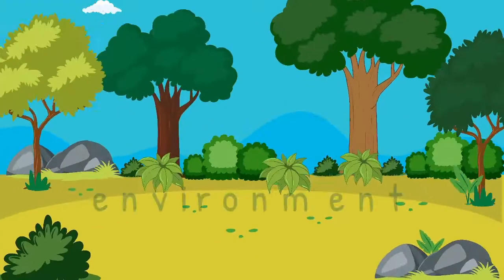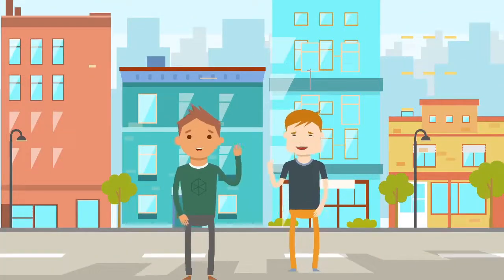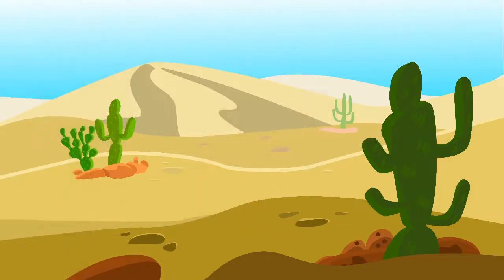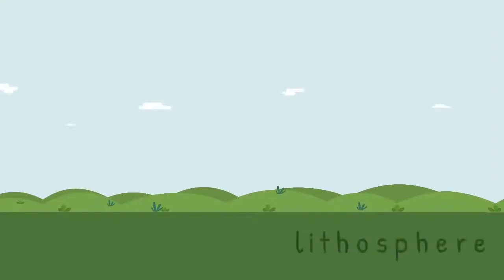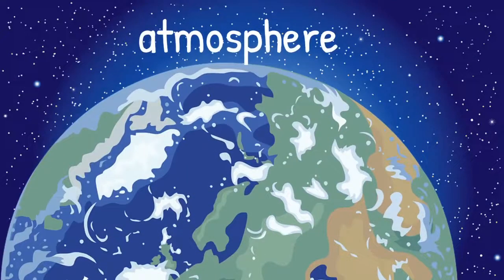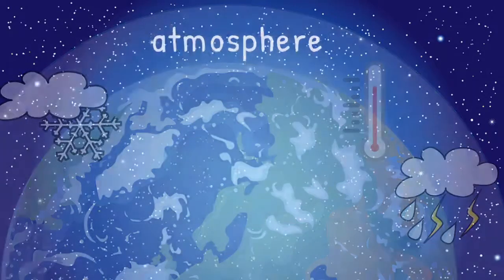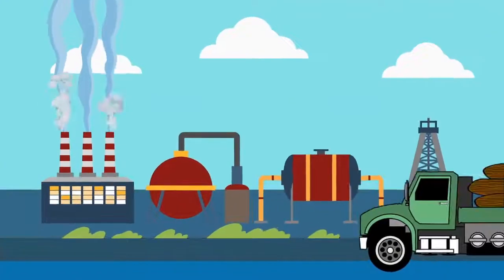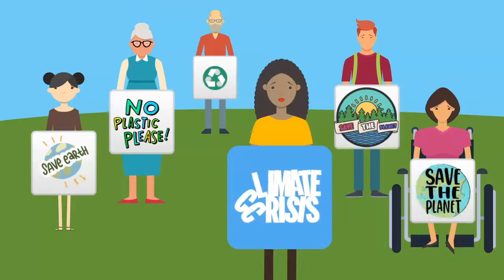Climate Change and the Climate Crisis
This video is the first in a series focused on understanding what the climate crisis is while providing ways to make a difference.  For further information on educational materials, videos and digital lessons about our environment and the climate crisis, please visit: